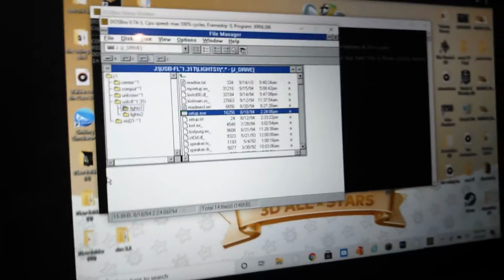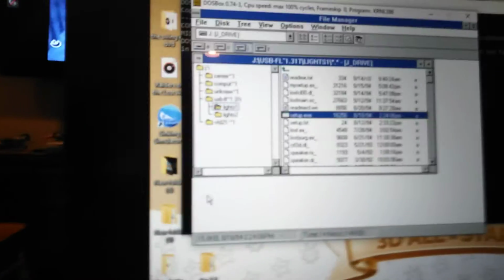why games on discs don't work off of discs usually